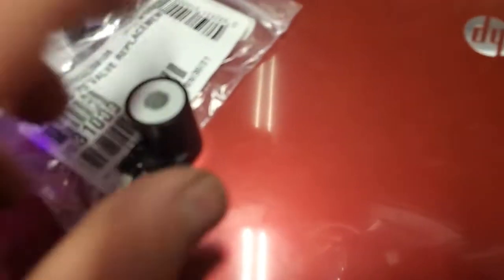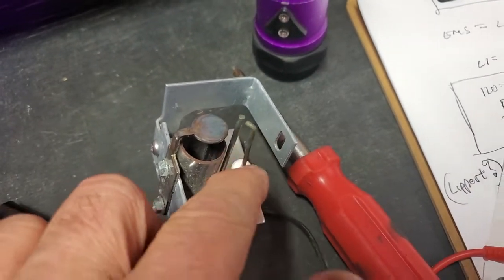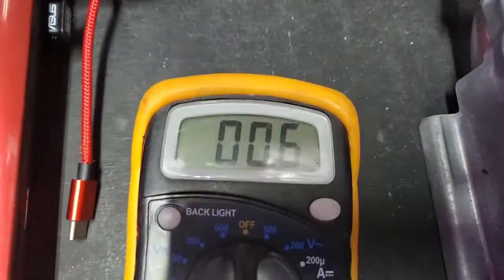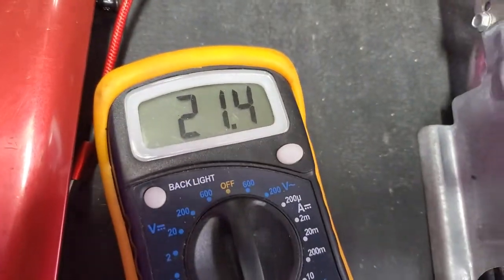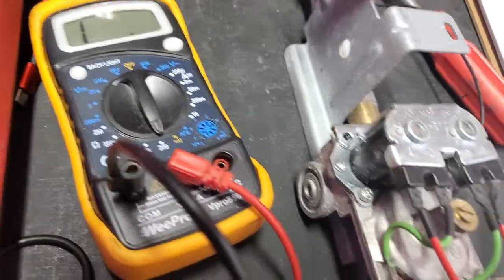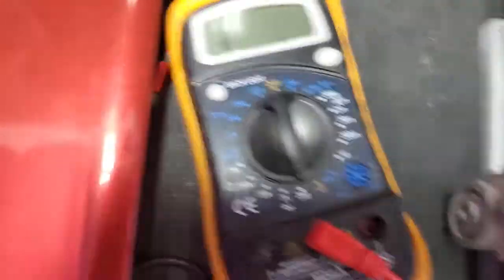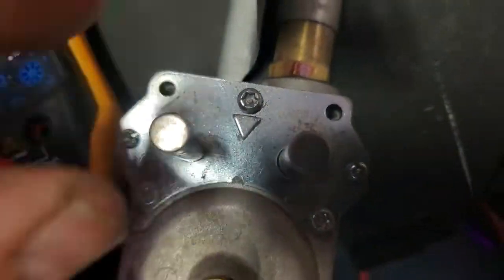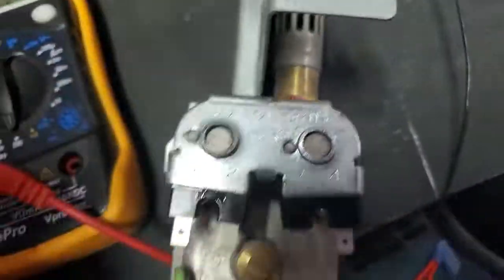solenoid replacement water heater or any rv system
How to replace solenoid windings